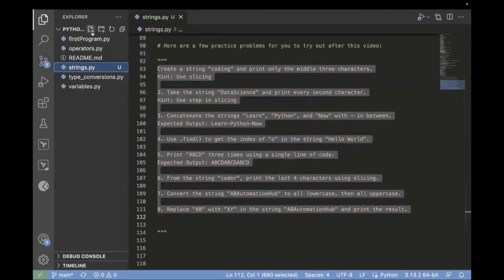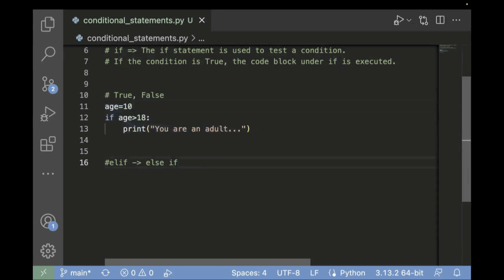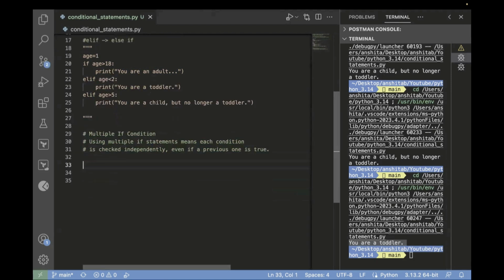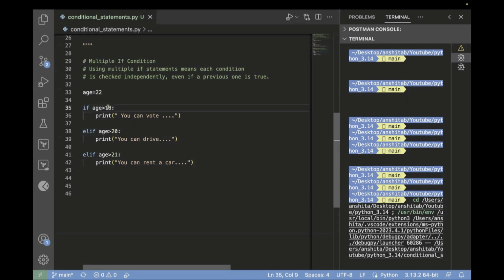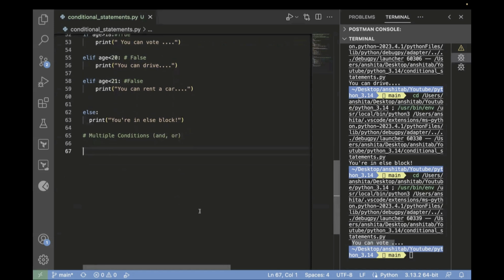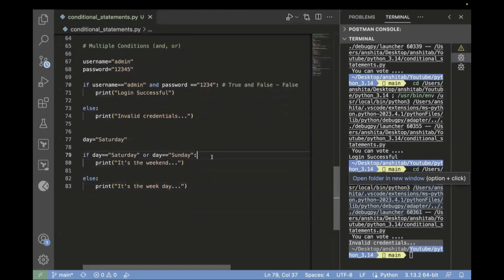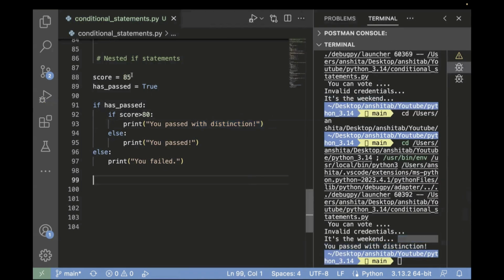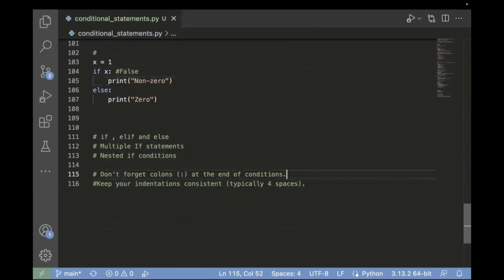Lecture 5: Python for Beginners [2025] – CONDITIONAL STATEMENTS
Welcome to Lecture 5 of our Python Programming Series for Beginners!
In this video, we dive into one of the most important concepts in programming — Conditional Statements.

You’ll learn: ✅ What are if, elif, and else statements
✅ How to use multiple if conditions
✅ What is a nested if statement and how it works
✅ Real-world examples to make learning fun and relatable
✅ Beginner-friendly explanations with practical scenarios

📌 This video is perfect for:

(1) Complete beginners starting their Python journey
(2) Students preparing for coding interviews
(3) Anyone looking to understand decision-making in Python